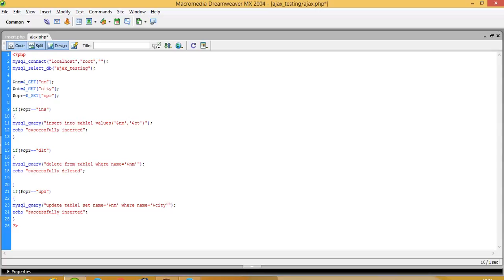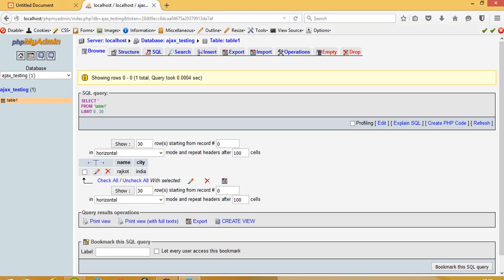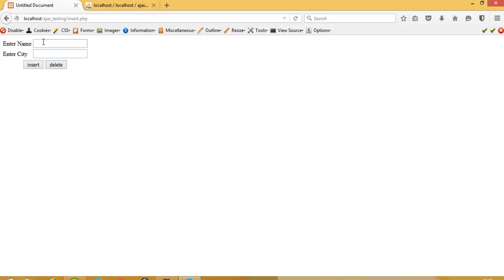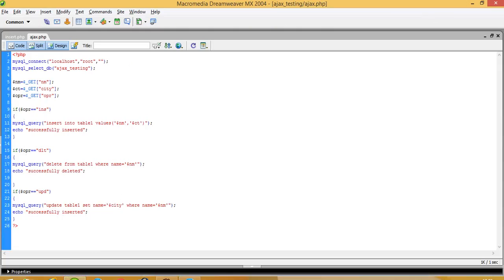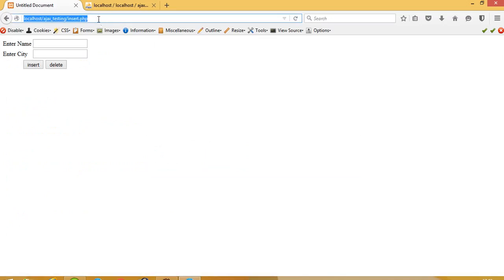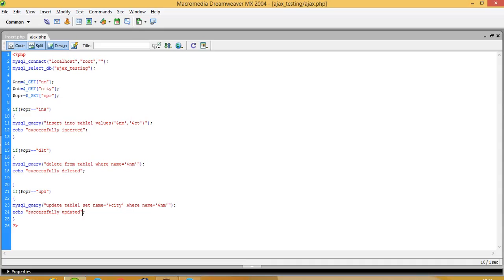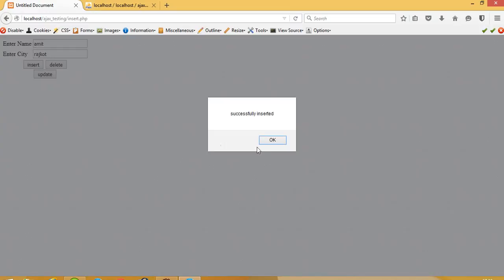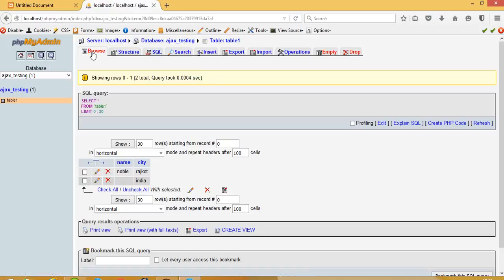part 3: insert update delete search using ajax